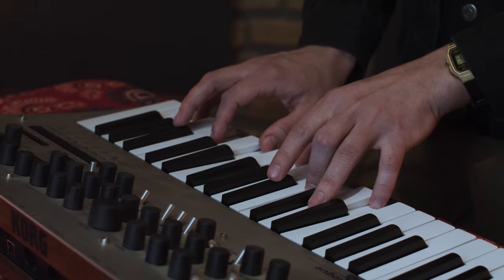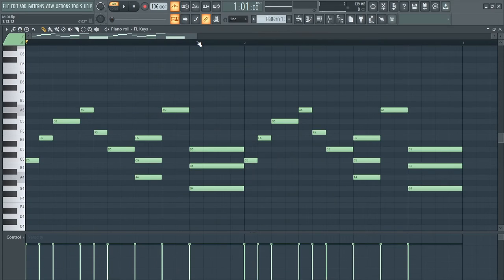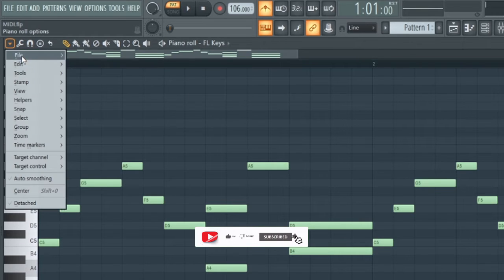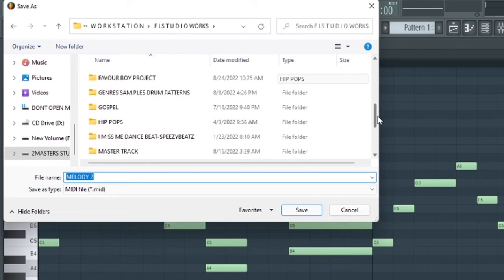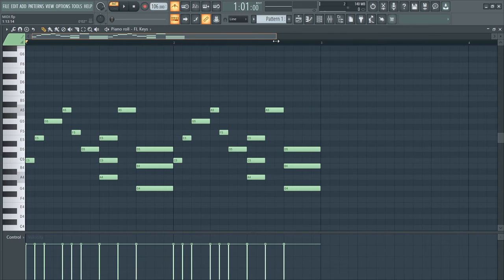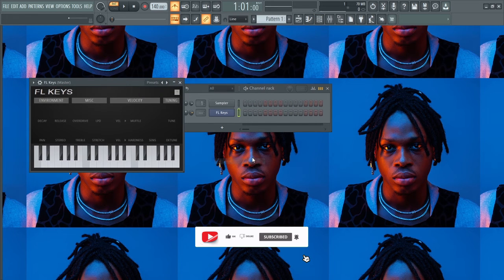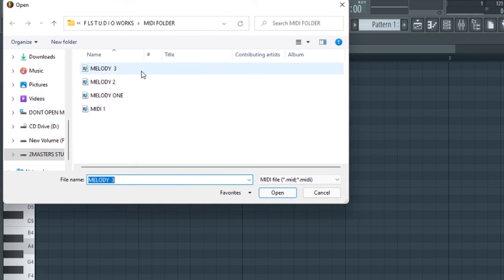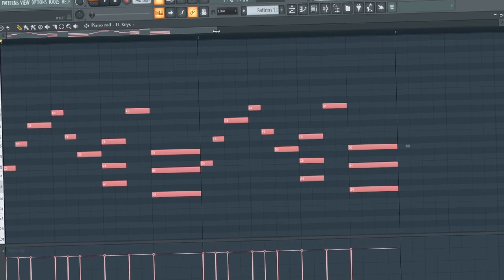Boost Your Music Production: FL Studio 20 MIDI File Import & Export Tips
This video will tell you the best way to export and import midi records in FL Studio 20. The methodology is similar in prior forms also. MIDI documents are extremely helpful on the grounds that it's an industry-standard record organization, and will, accordingly, work in each daw.

This can be valuable if you have any desire to team up with somebody who are utilizing another daw, and you need to send them your thoughts. Or on the other hand if you essentially have any desire to save your melodies as individual records for sometime in the future.